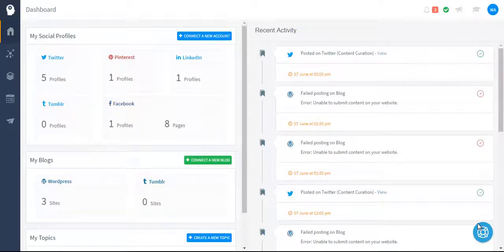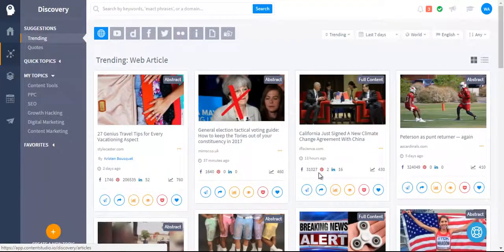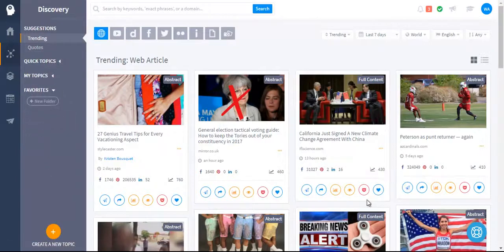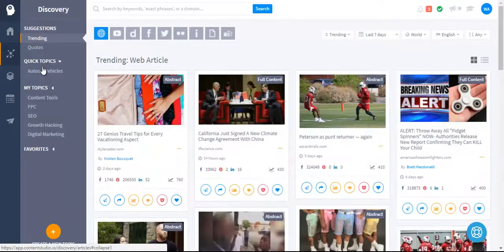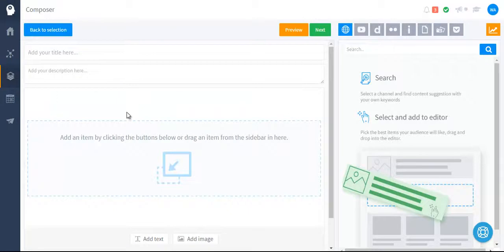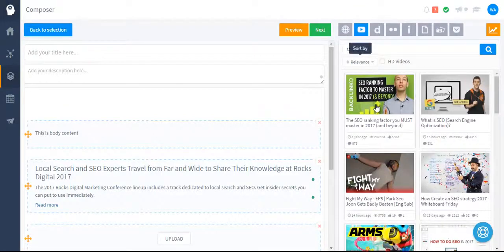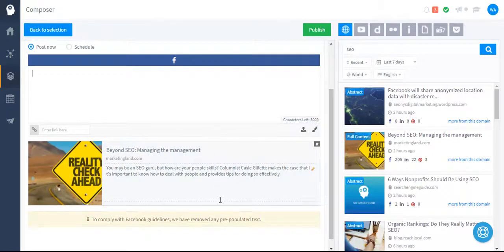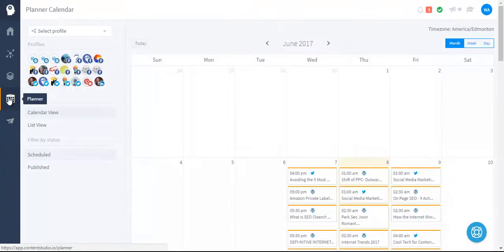ContentStudio Demo...The Content Curation And Social Media Marketing Tool!